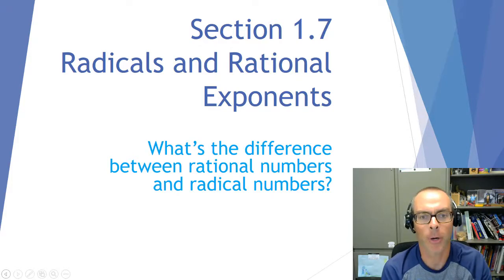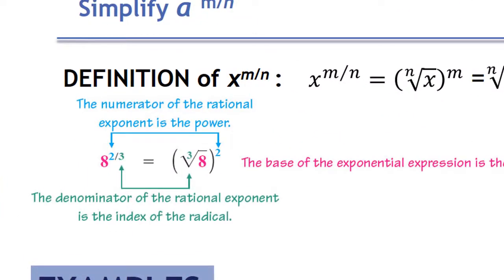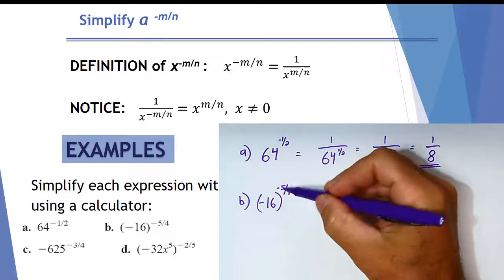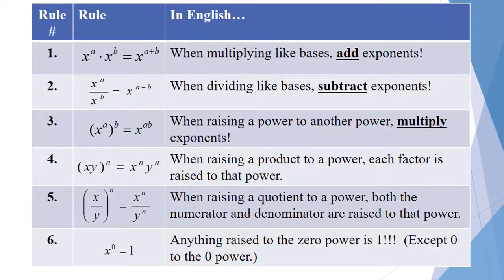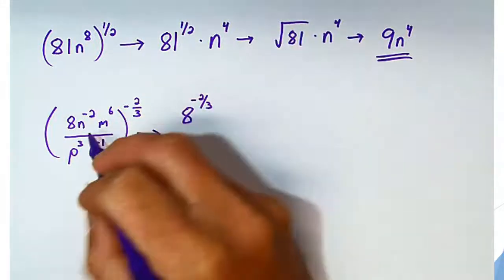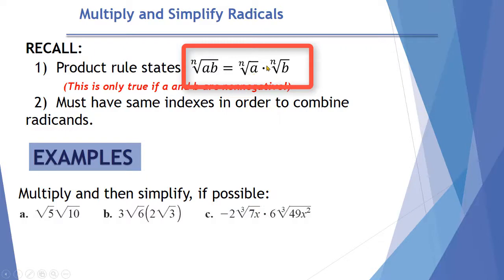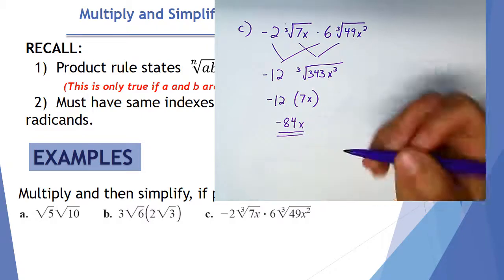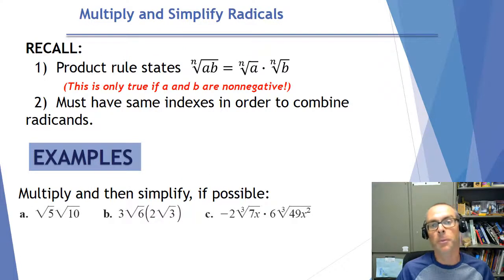OLD Math & Logic: Radicals and Fractional Exponents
This lesson presents three key relationships between roots and exponents.  Examples of how to use these relationships to simplify roots are are shown.